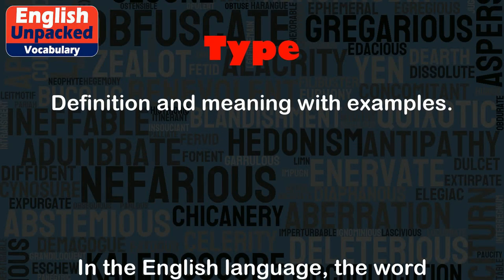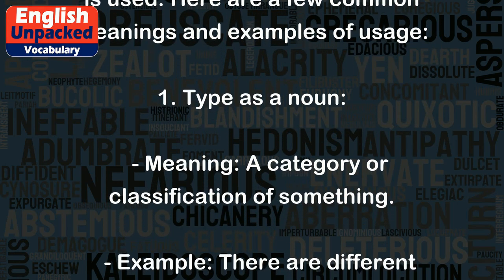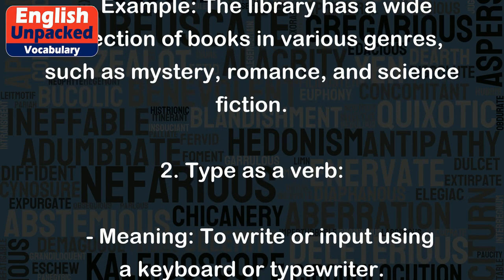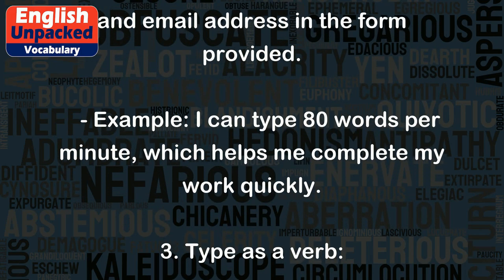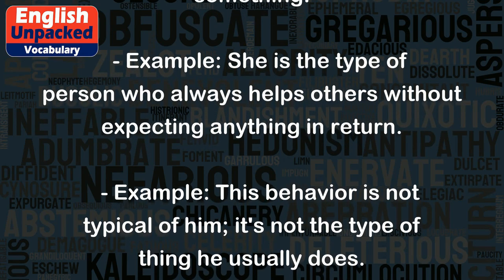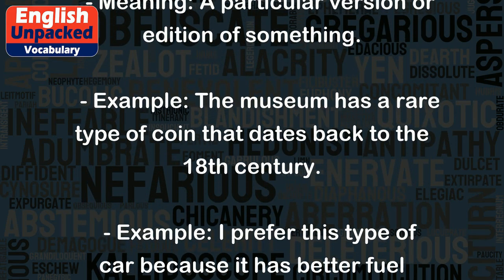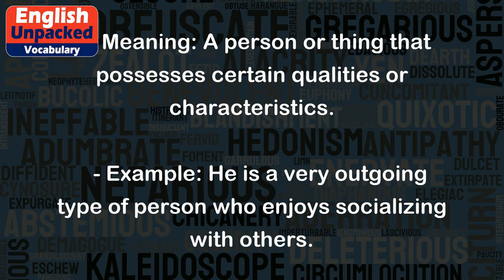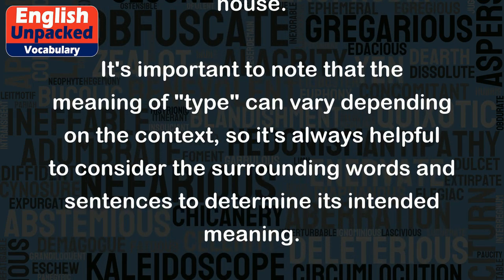Type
In the English language, the word "type" can have multiple meanings depending on the context in which it is used. Here are a few common meanings and examples of usage:
1. Type as a noun:
   - Meaning: A category or classification of something.
   - Example: There are different types of fruits like apples, oranges, and bananas.
   - Example: The library has a wide selection of books in various genres, such as mystery, romance, and science fiction.
2. Type as a verb:
   - Meaning: To write or input using a keyboard or typewriter.
   - Example: I can type 80 words per minute, which helps me complete my work quickly.
3. Type as a verb:
   - Meaning: To be a characteristic or representative example of something.
   - Example: She is the type of person who always helps others without expecting anything in return.
   - Example: This behavior is not typical of him; it's not the type of thing he usually does.
4. Type as a noun:
   - Meaning: A particular version or edition of something.
   - Example: The museum has a rare type of coin that dates back to the 18th century.
   - Example: I prefer this type of car because it has better fuel efficiency.
5. Type as a noun:
   - Meaning: A person or thing that possesses certain qualities or characteristics.
   - Example: He is a very outgoing type of person who enjoys socializing with others.
   - Example: The dog is a protective type of pet that will guard your house.
It's important to note that the meaning of "type" can vary depending on the context, so it's always helpful to consider the surrounding words and sentences to determine its intended meaning.